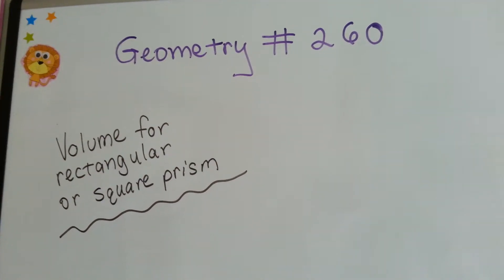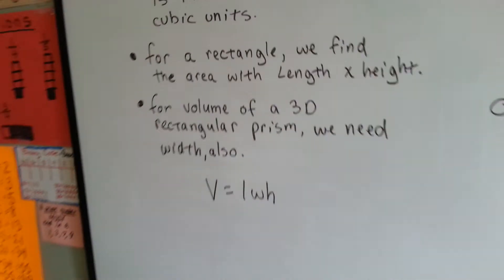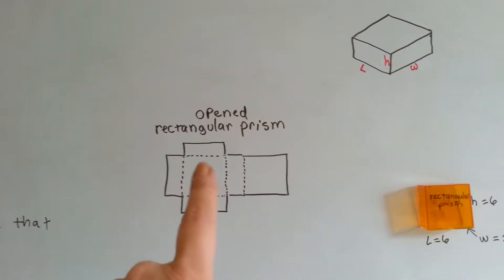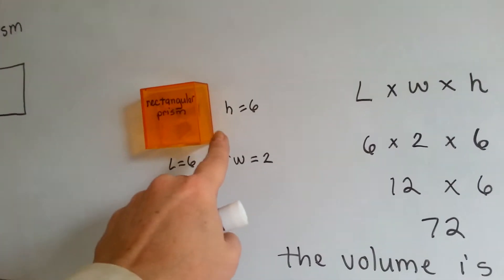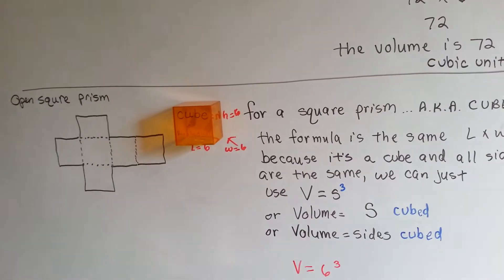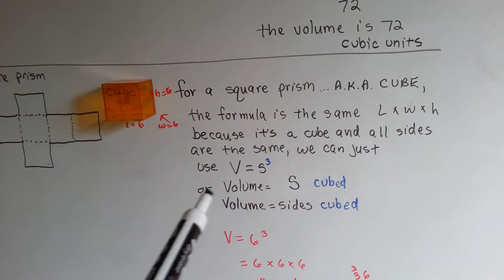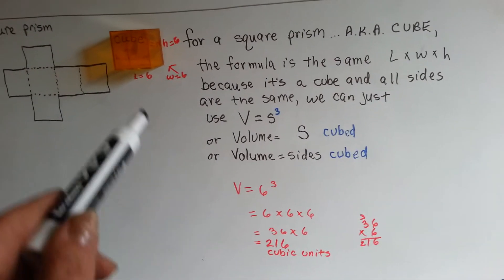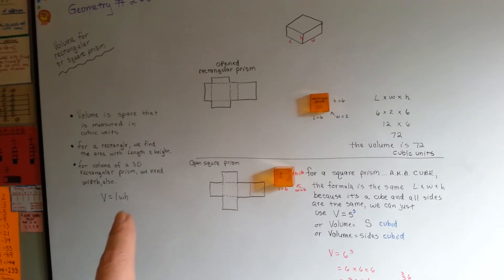Volume for Rectangular or Square Prism (Geometry #260)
How to get the volume for a rectangular or square prism with the formula, lwh. What these two prisms look like when unfolded. #260